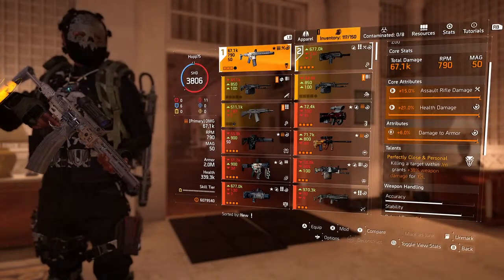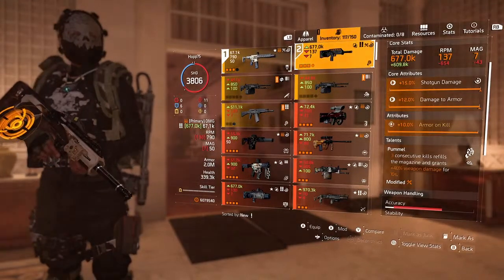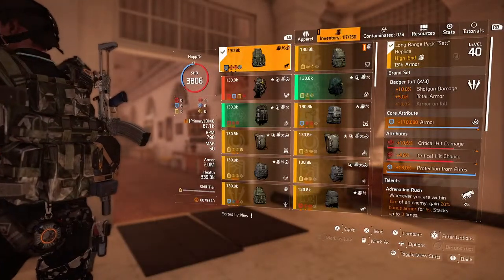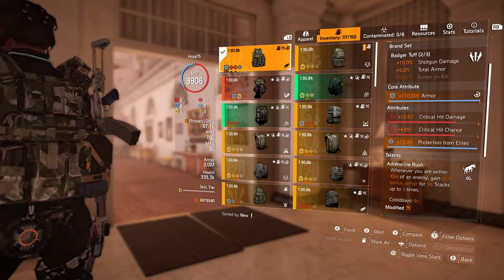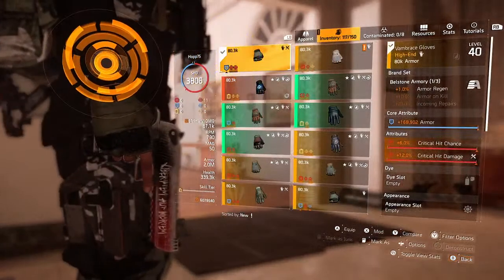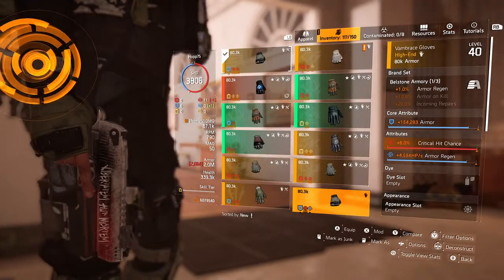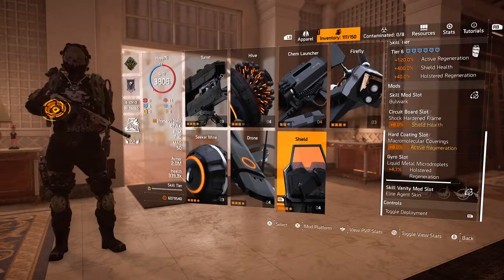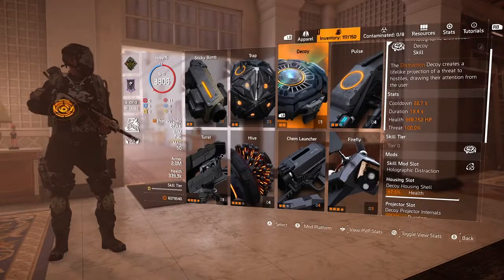Rogue Agent/Legendary High Threat Invincible Tank Build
This build is designed to cause high amounts of threat when tanking Rogue agents and legendary content. Once it is mastered you will find that you are almost unkillable. With this build you will be one Bad ass mother trucker.  Feel free to watch and enjoy the show.